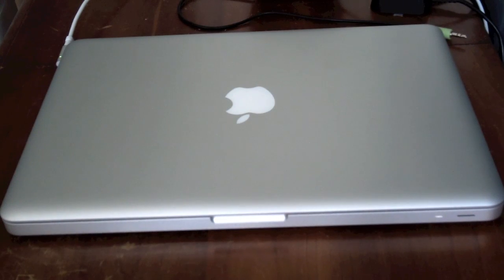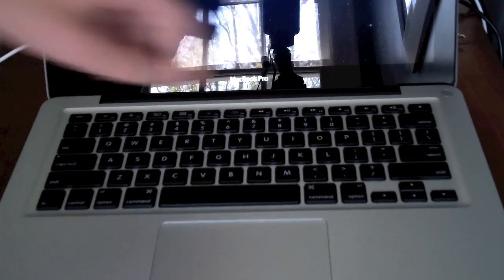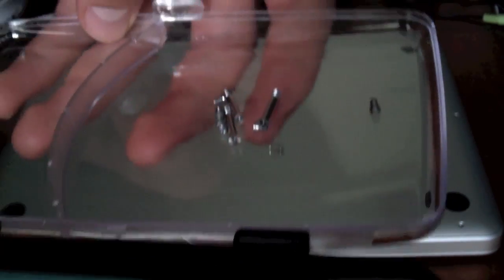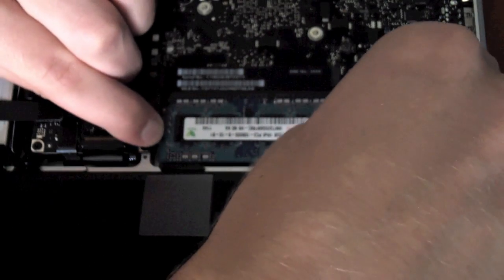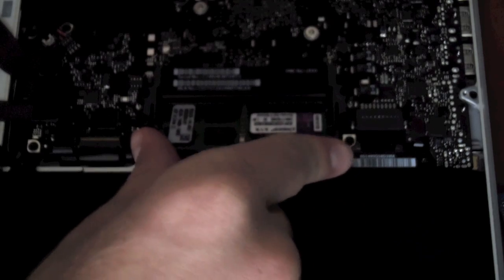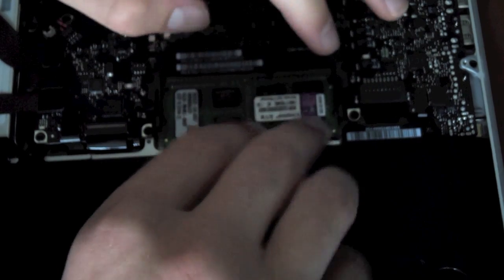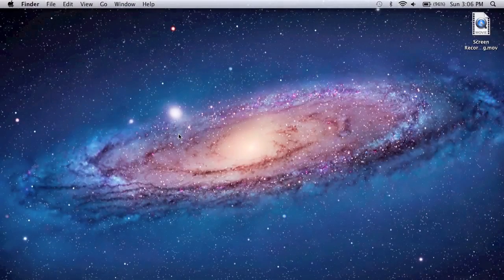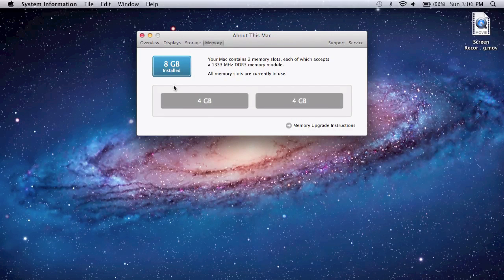How To Upgrade 8gb 16gb Ram Macbook Pro 2011 2012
This video will explain how to upgrade your Macbook Pro to 8GB of Ram.

8gb RAM
16gb RAM REALLY CHEAP!!!